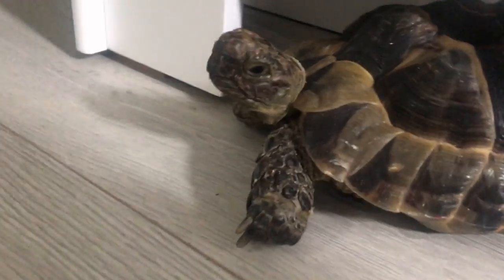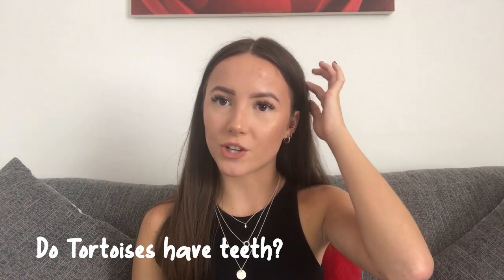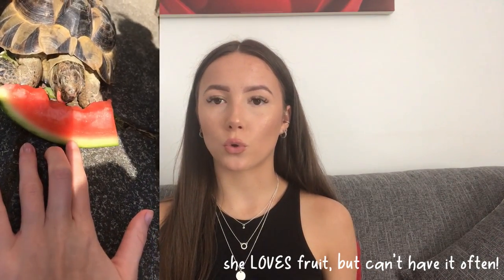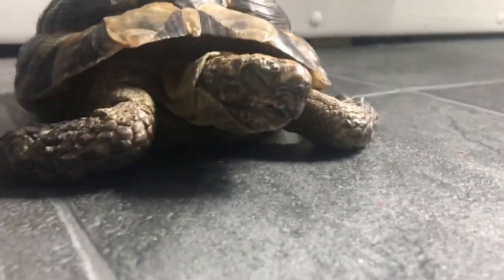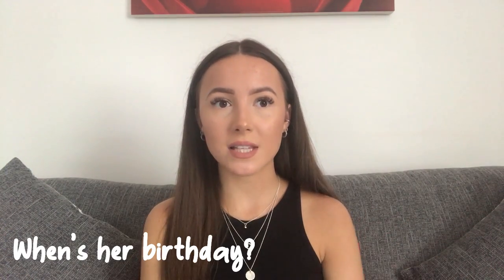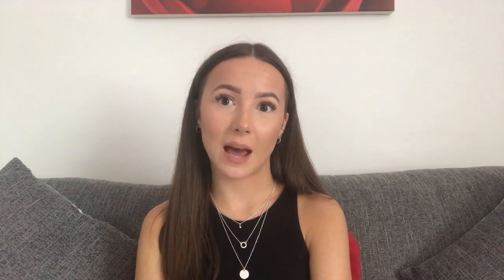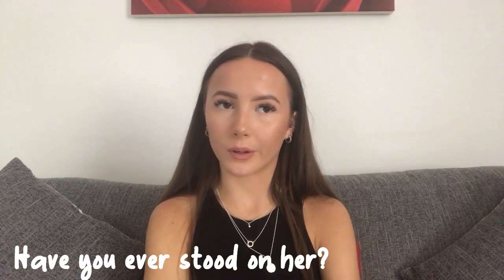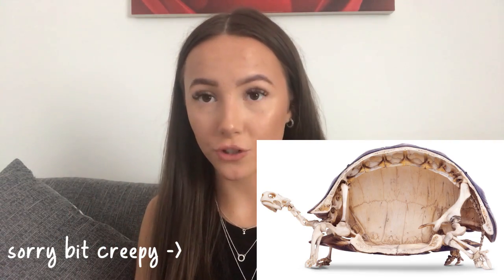Meet My Pet || SPUR-THIGHED TORTOISE || Q+A & Story time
Hey everyone! please read below!

Today's video is all about my pet. Tengi is a Spur-Thighed Tortoise which ive had for 8 years. It was really fun to make this video, so if you would like me to make more content with her, give the video a thumbs and let me know what you'd like to see!

Chels xx